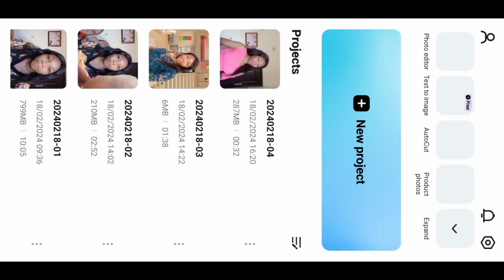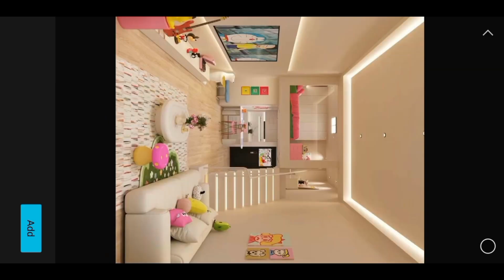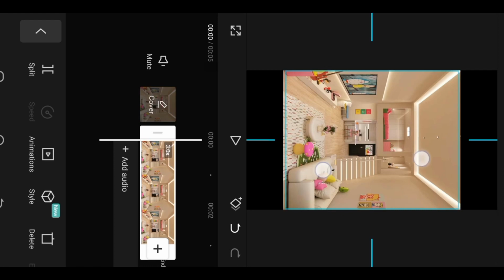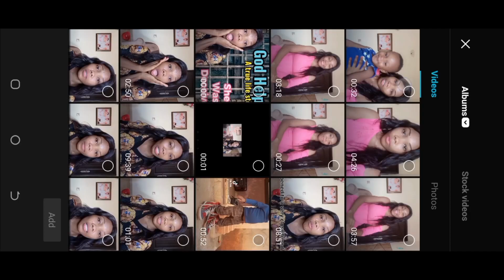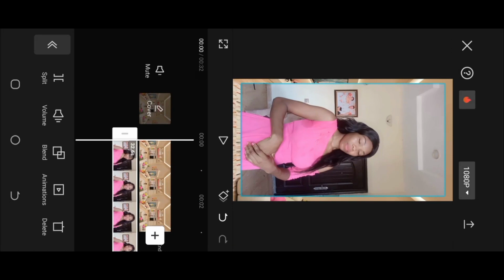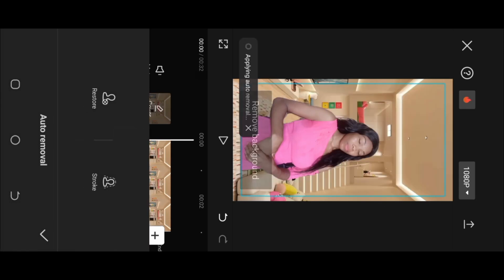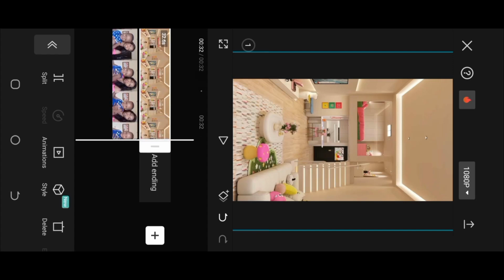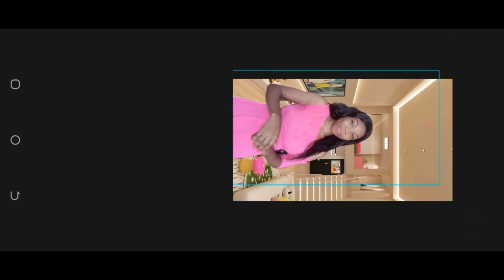How To Change Your Background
You Fun And Reality, On How To Change Your Background. "Transform Your Videos with Ease: Mastering Background Changes in CapCut! 🌟 Dive into the world of creative editing as we guide you step-by-step on how to effortlessly change backgrounds using CapCut. Elevate your content and captivate your audience with this must-know editing technique. Watch, learn, and take your videos to the next level! 🚀 CapCutEditing BackgroundChange VideoEditingMastery"